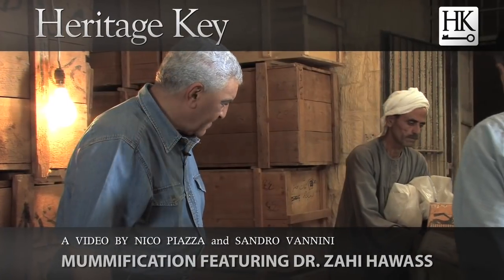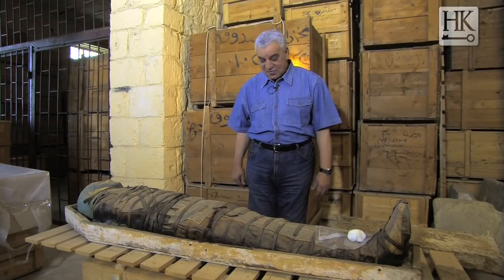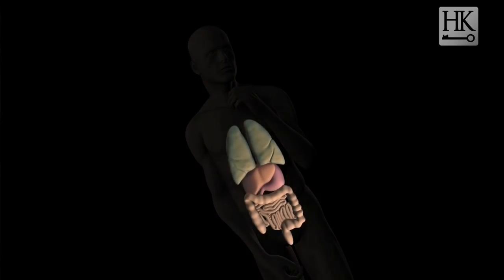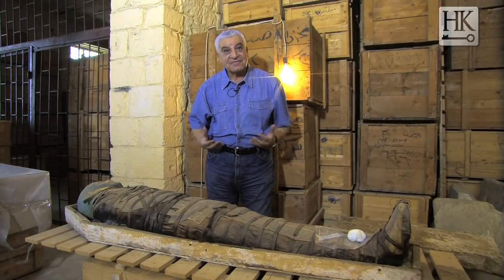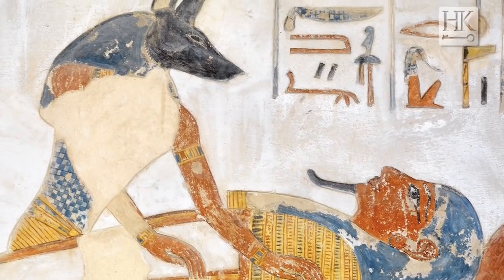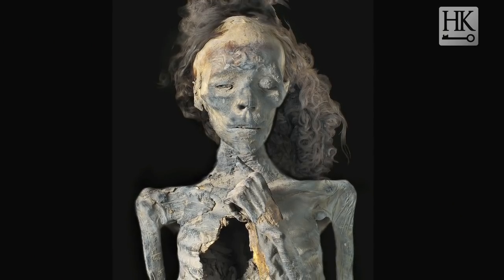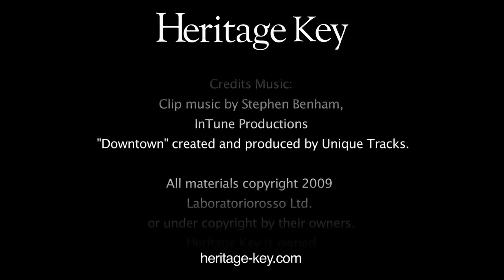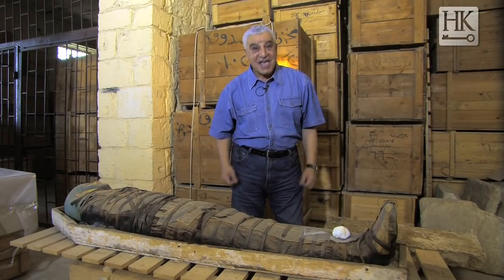Dr Zahi Hawass explains Ancient Egyptian Mummy Recipe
) Mummification Featuring Zahi Hawass is a video by Nico Piazza, featuring still-photography by Sandro Vannini. In the video Dr Zahi Hawass is examining an Old Kingdom mummy found quite by accident in a tomb at Saqqara. Dr Hawass explains the mummification process and why each stage was carried out, as well as why the heart was left inside the body.